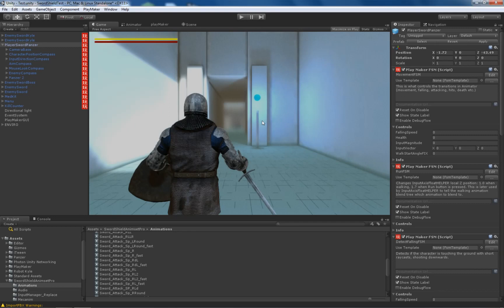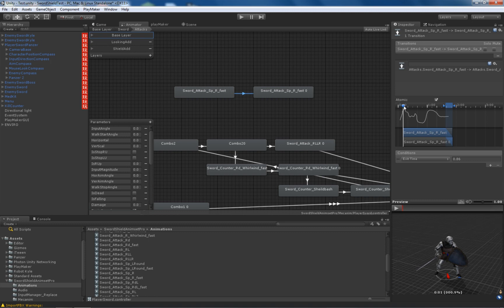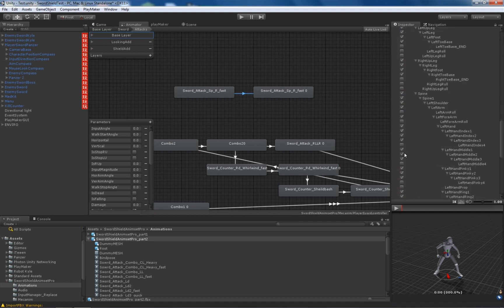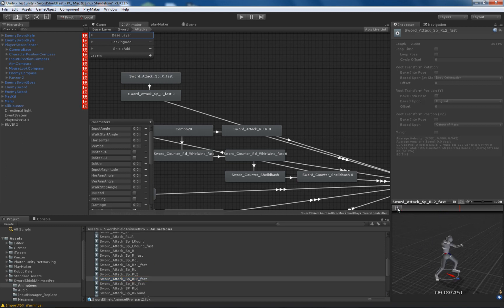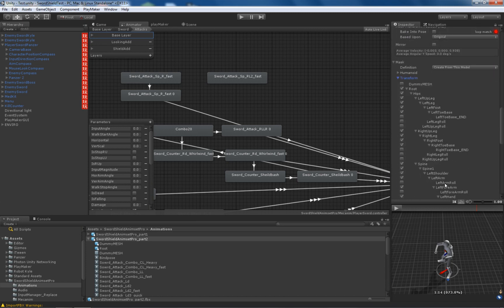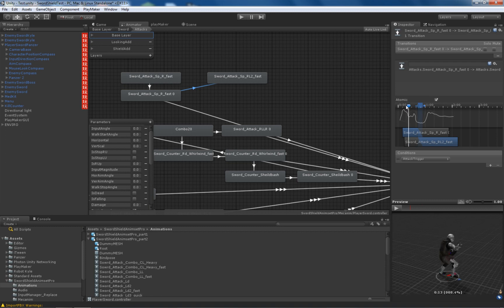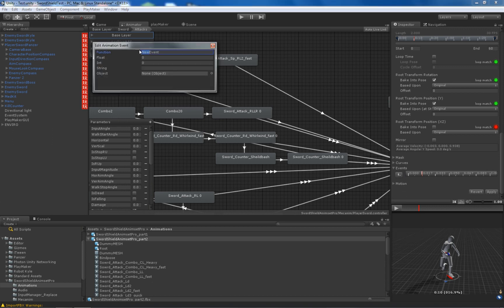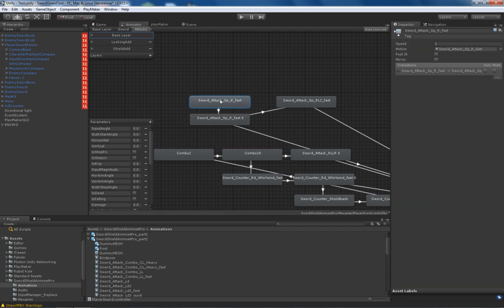Sword & Shield Animset Pro - Adding Combos tutorial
A little bit more complicated tutorial about adding your own combo attacks to Sword & Shield Animset Pro controller. Still, no coding skills required! Just dragging, dropping, ctrl-v-ing.

P.S. English is not my first language and I'm not a good speaker, but, hey, I'm trying ;)